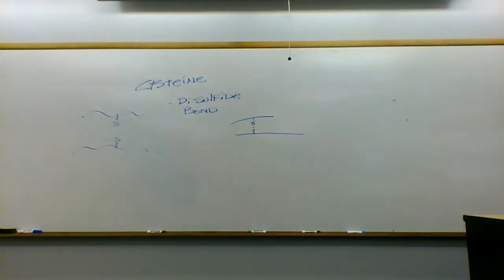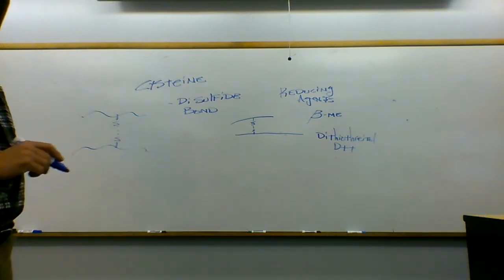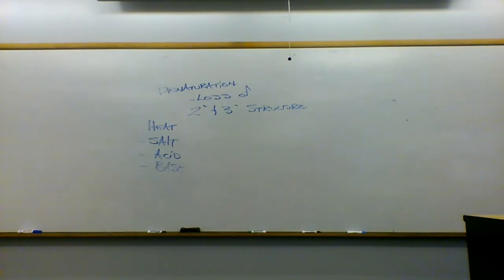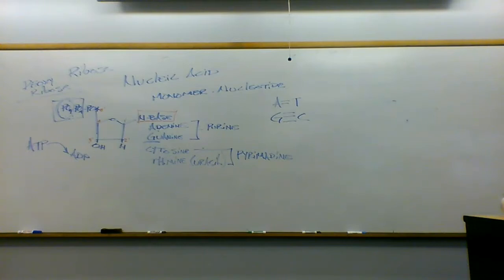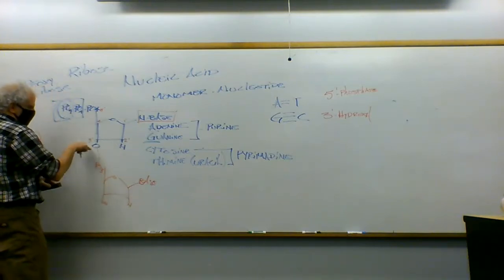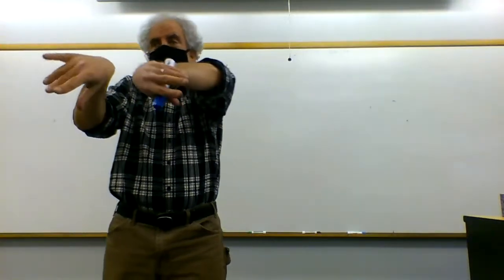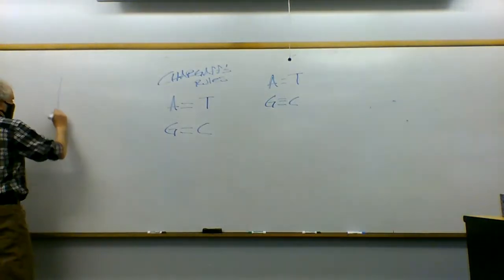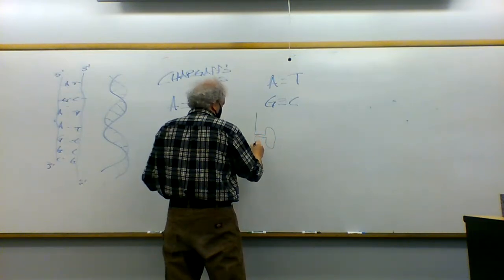Molec and Cell 2/5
All about DNA and RNA